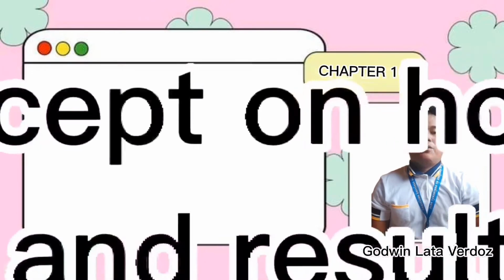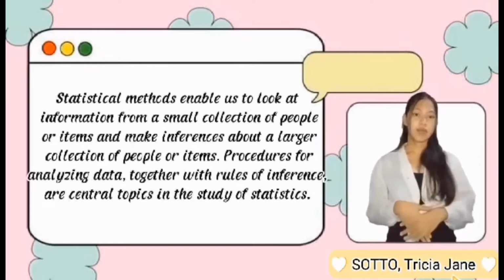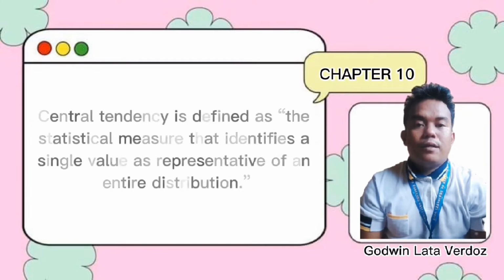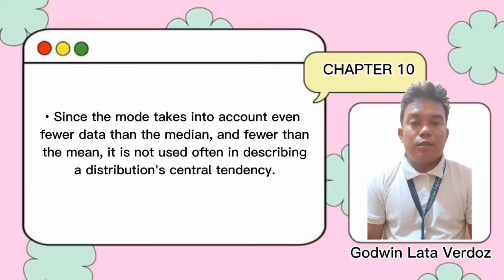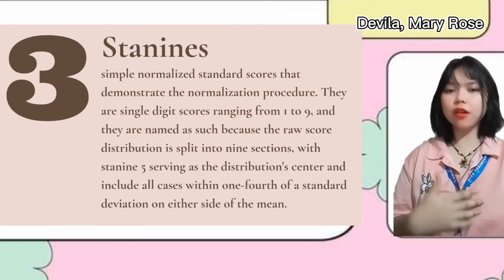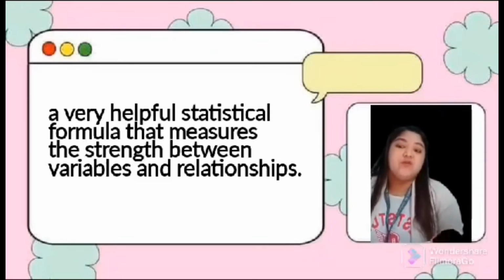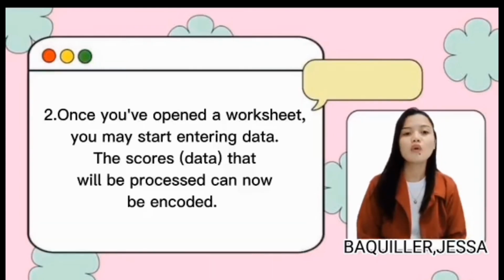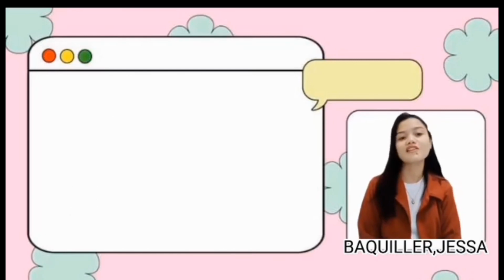Statistics & Computer: Tools for Analyzing of Assessment Data